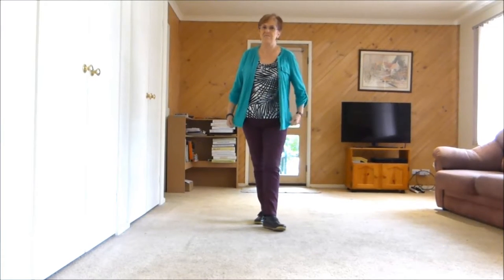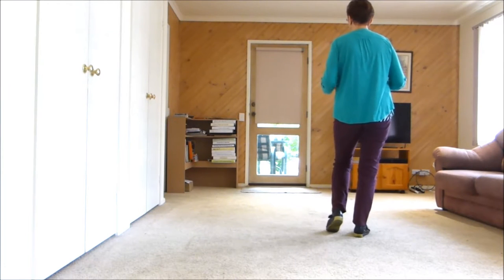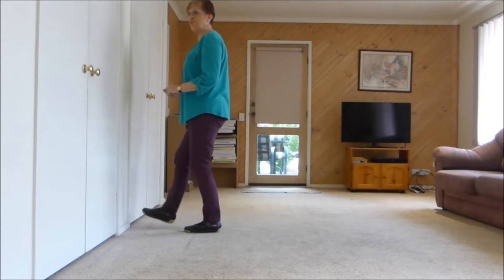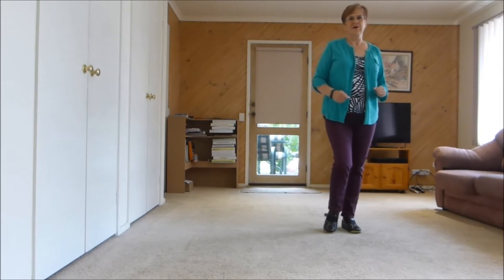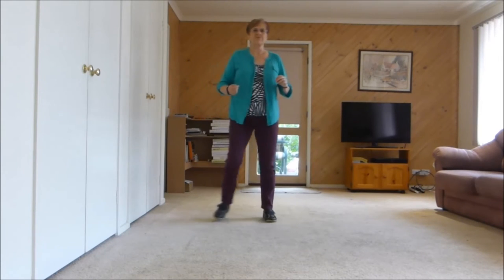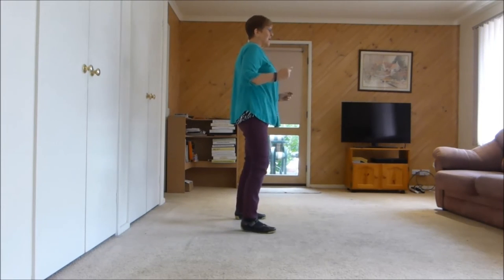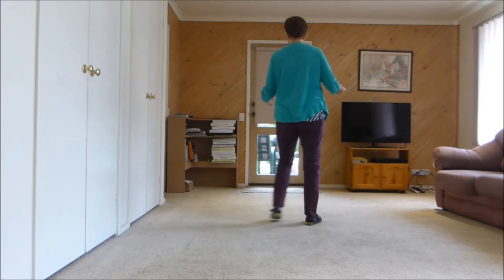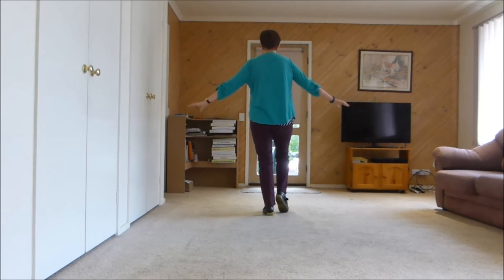Baby Priscilla Ab (Teach) line dance chore AMSleeth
Teach to Baby Priscilla Ab
No music used sheet here
clck here for video of dance
Learn basic line dance steps as you learn the dance
Vidoe of dance here